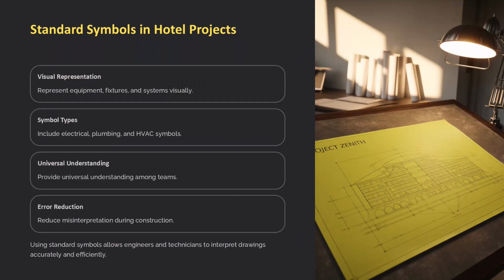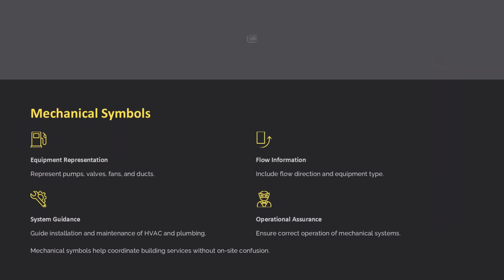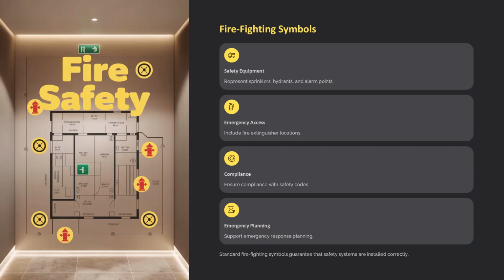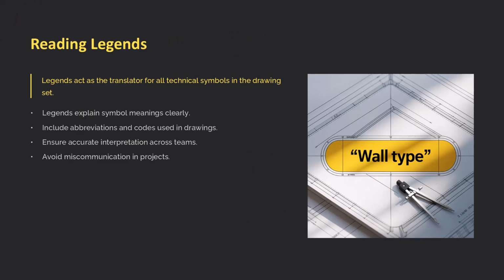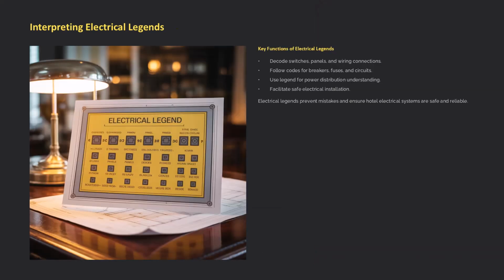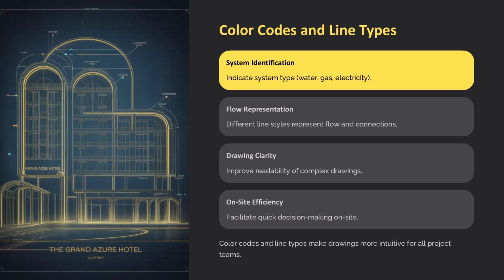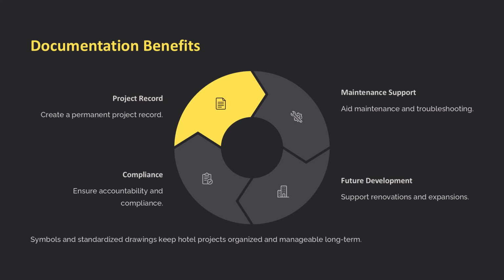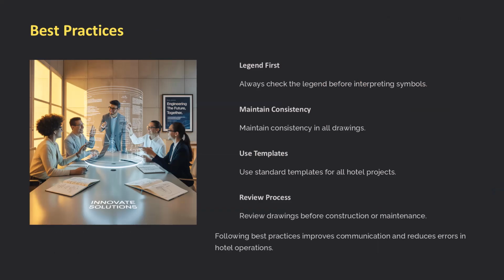Basics of Drawing and symbol standards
Welcome to “Basics of Drawing and Symbol Standards” — a foundational module that introduces you to the universal language of engineering drawings.
This session is designed for students, civil engineers, MEP coordinators, architects, and hotel maintenance professionals who need to clearly understand and interpret technical drawings used in hotel projects.

🔆 What This Course Offers:
🔹 Introduction to drawing standards (IS, ISO, CPWD)
🔹 Importance of standardization in construction projects
🔹 Commonly used architectural, structural, and MEP symbols
🔹 Line types, hatching, and notation conventions
🔹 Reading and interpreting legends in hotel drawings
🔹 Avoiding misinterpretations through standard compliance
🔹 Practical examples with hotel-specific drawing sheets

🧰 Tools & Resources You’ll Get:
✅ Standard symbol reference charts
✅ Drawing checklist templates
✅ Hotel project case-study drawings
✅ LMS access + downloadable resources

💡 Why It Matters:
Standardized symbols and drawing practices ensure clarity, accuracy, and better coordination among architects, engineers, and contractors. In hotel projects, where multiple services overlap, symbol standards prevent costly mistakes.

📅 Course Format:
Self-paced video lessons
Drawing interpretation demonstrations
Downloadable symbol sheets & templates
Final assessment + certification